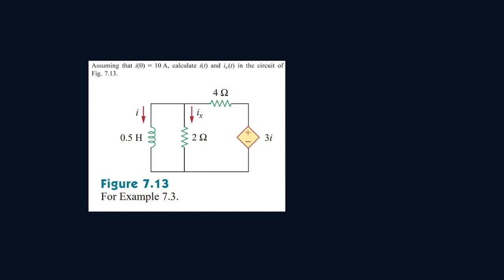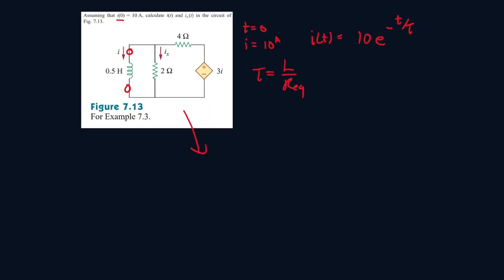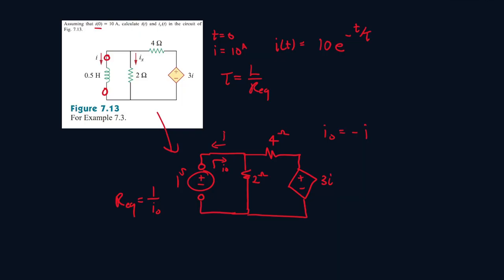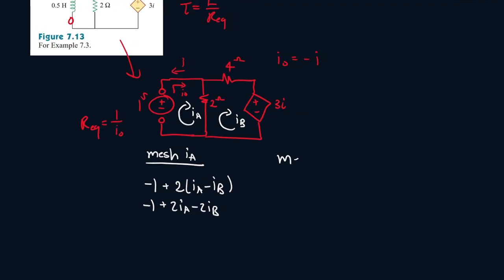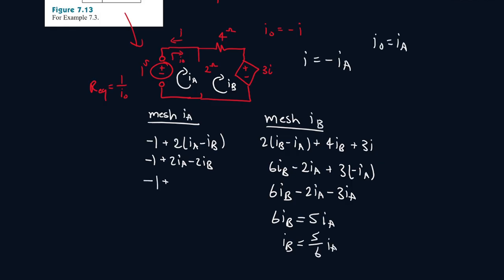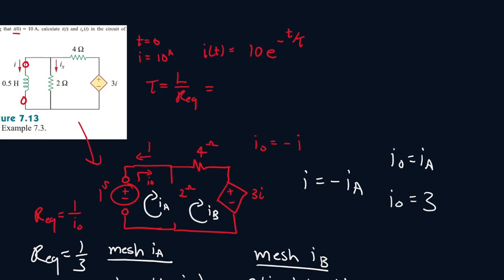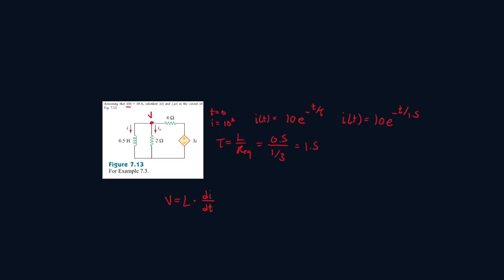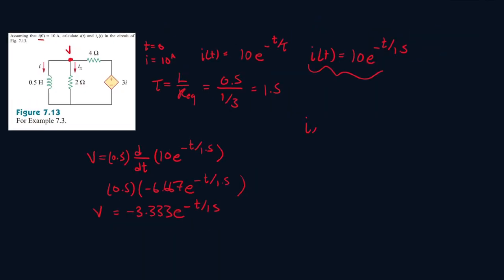Example 7.3 | If i(0)=10A calculate i(t) & ix(t) in the circuit of Fig. 7.13 | FEC 4th Edition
Assuming that i(0)=10A calculate i(t) and ix(t) in the circuit of Fig. 7.13.

Example 7.3 - Fundamentals Electric Circuits (Alexander and Sadiku's fourth edition)